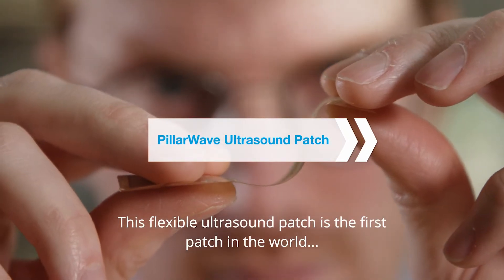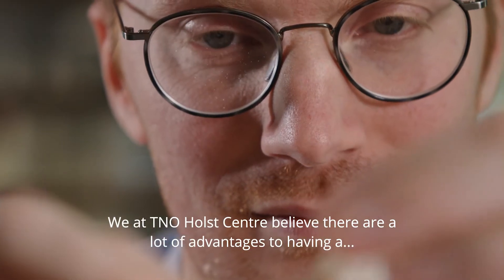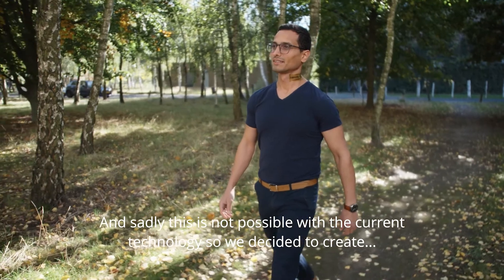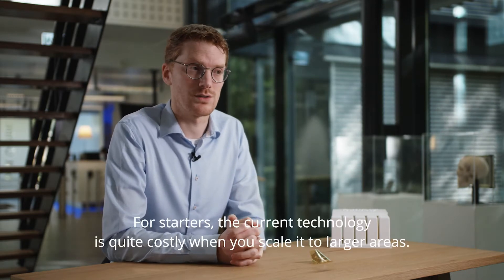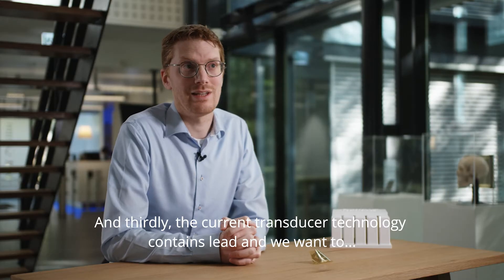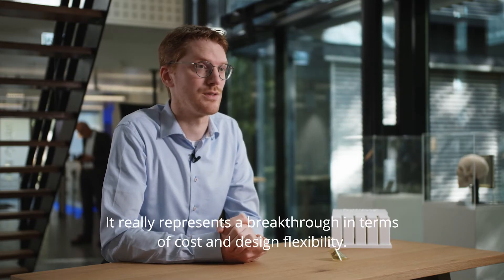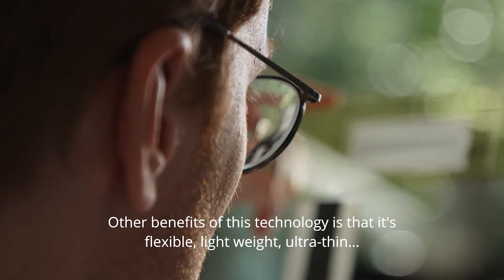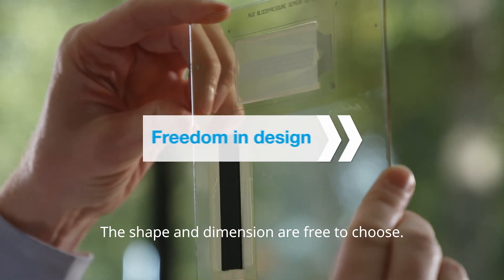Pillarwave Ultrasound Solution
The first large-area ultrasound health patch in the world. Ultra-thin and super flexible, allowing conformable sensing and imaging at every body-surface or contour. Low-cost and sustainable.

➣ Best-in-class receiver; six times better than top-end technologies.
➣ Does not contain lead – so, far more sustainable than current solutions!
➣ Single step large area manufacturing, resulting in low cost.